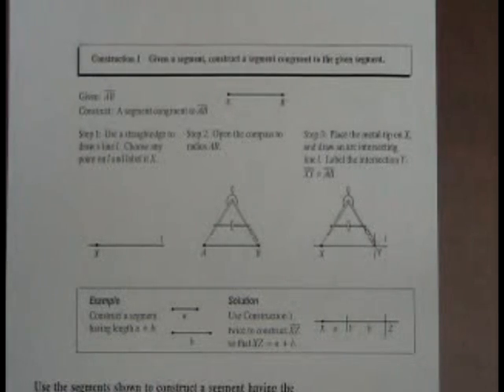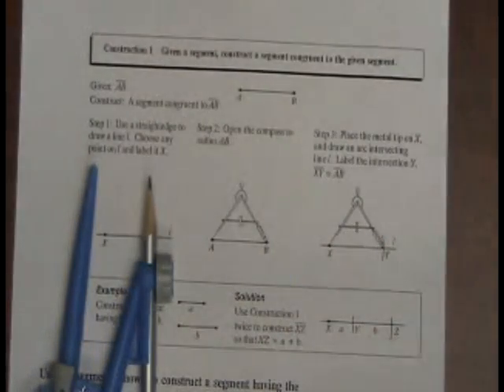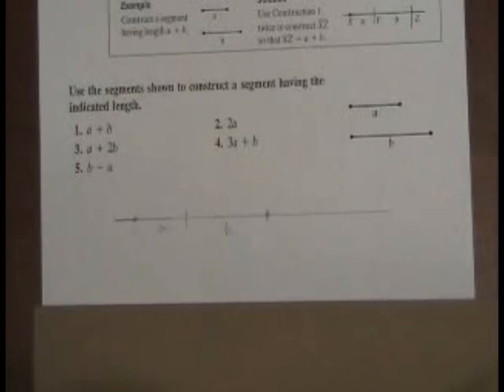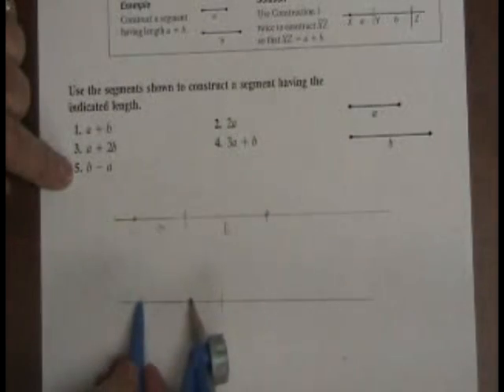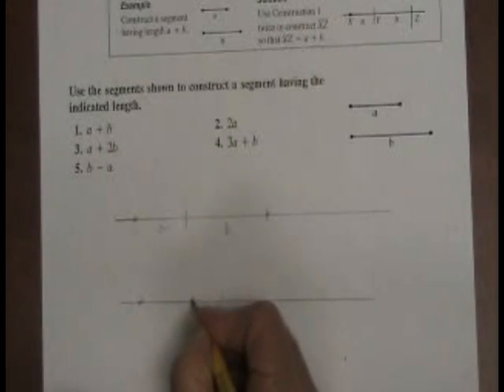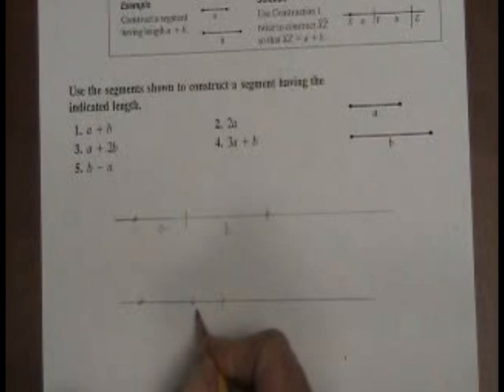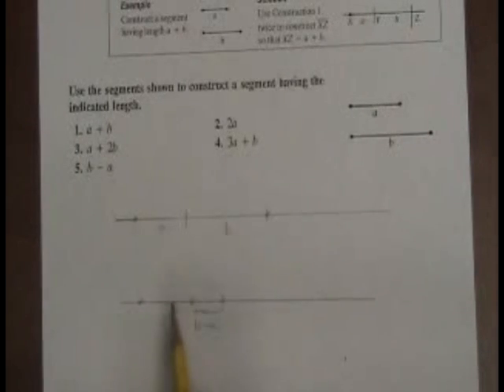construction 1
Mrs.Meiners' Geometry Honors construction packet tutorial